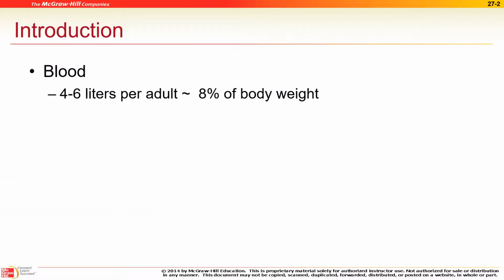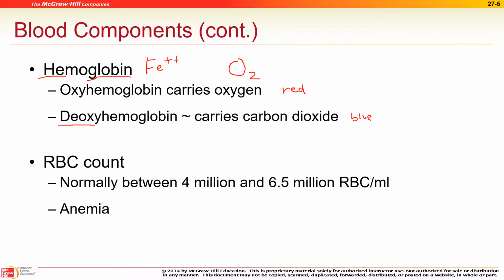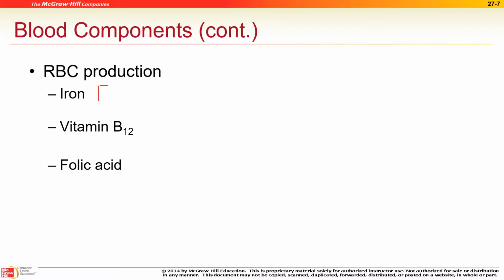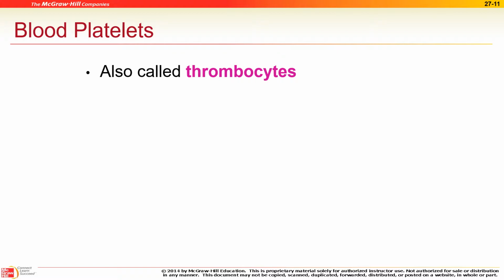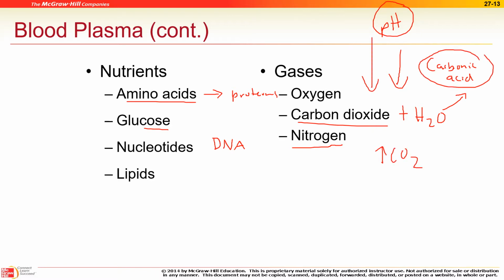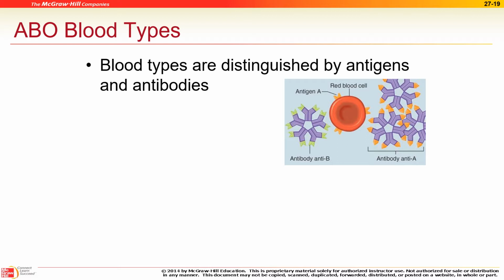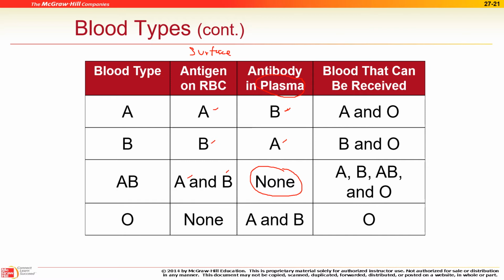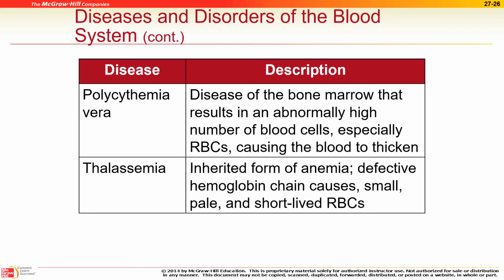Medical Assistant: A&P Blood System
Learning Objectives:
1) Describe the components of blood, giving the function of each component  listed.
2) Explain how bleeding is controlled.
3) Explain the differences among blood  types A, B, AB, and O; including in the discussion which blood types are compatible.
4) Explain the difference between Rh-positive blood and Rh-negative blood.
5) Describe the causes, signs and symptoms, and treatments of various  diseases and disorders of the blood.